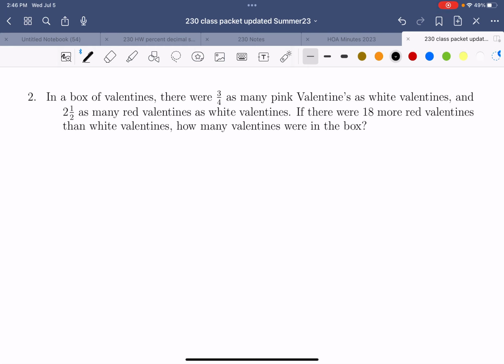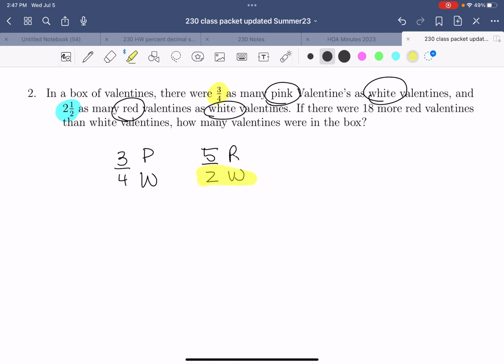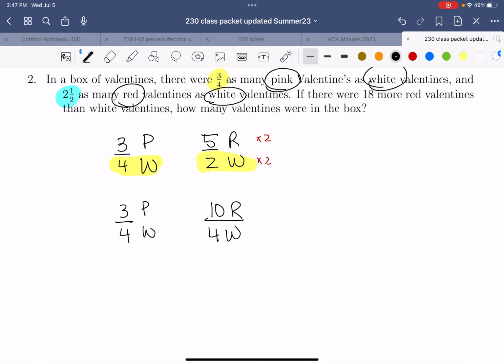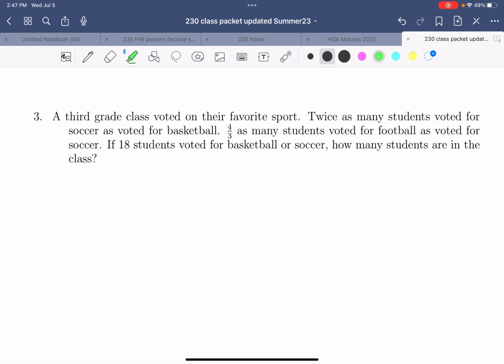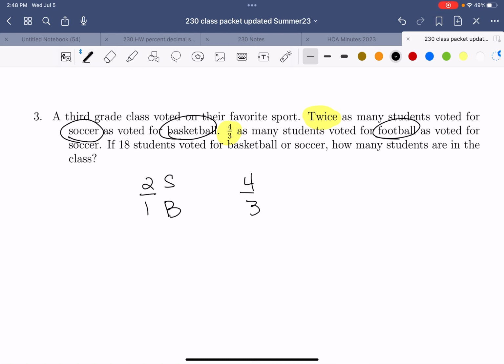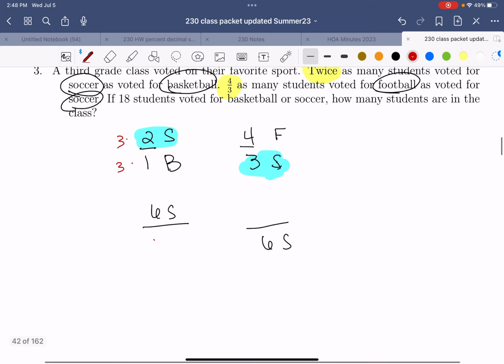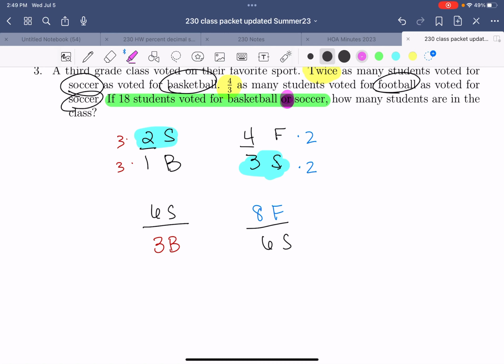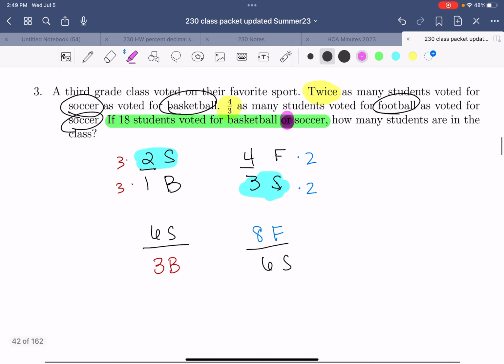230 Practice Problems 4 tips 2 and 3